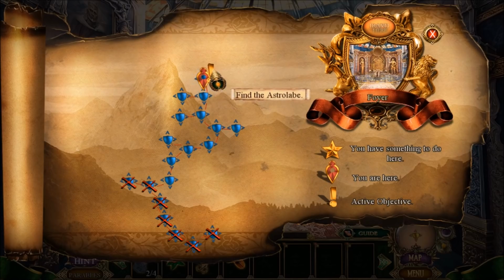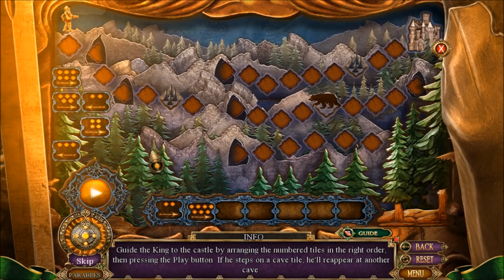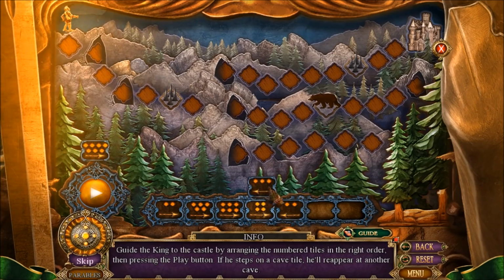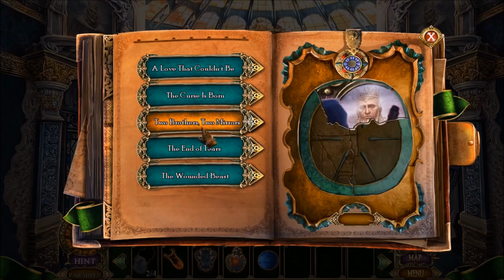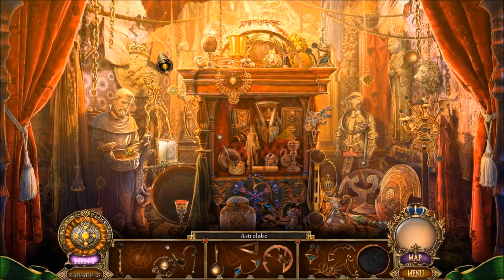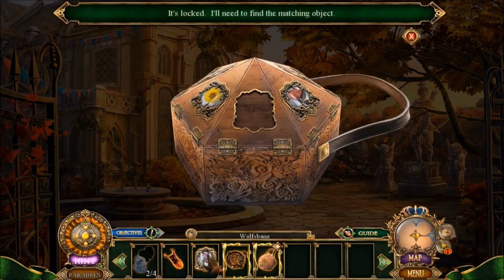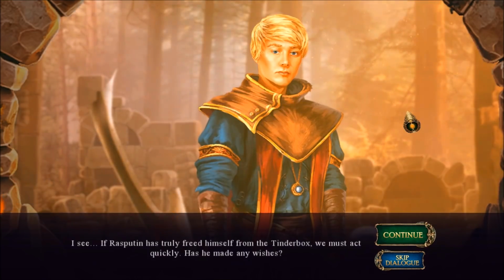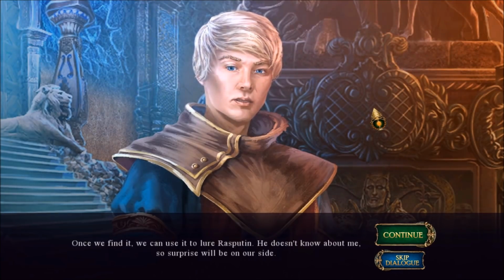Let's Play ~ Dark Parables: The Thief and The Tinderbox Collector's Edition [Part 05]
Chapter 5: Courtyard

Foyer -- Workshops -- Palace Courtyard -- Chapel -- Mountain Shrine -- Hall of the Kings